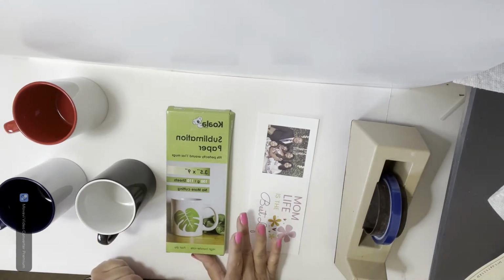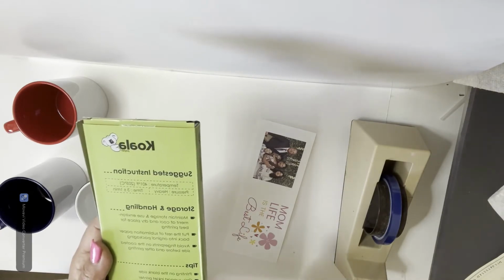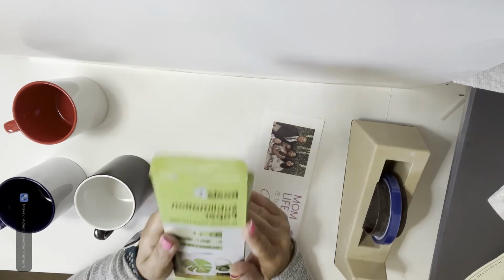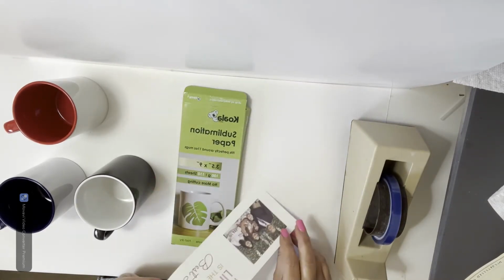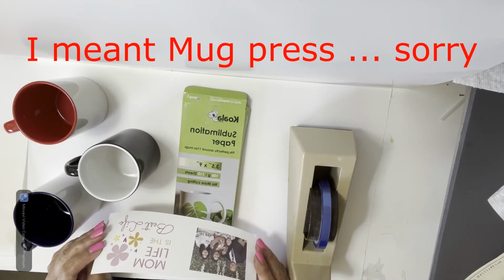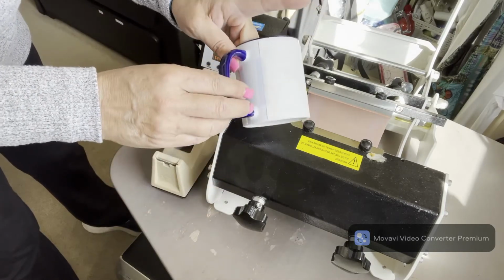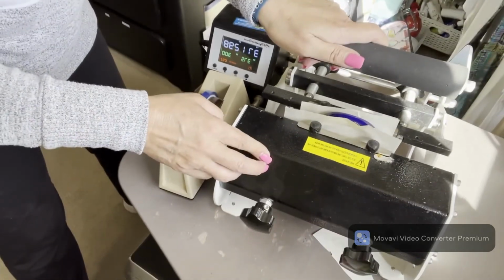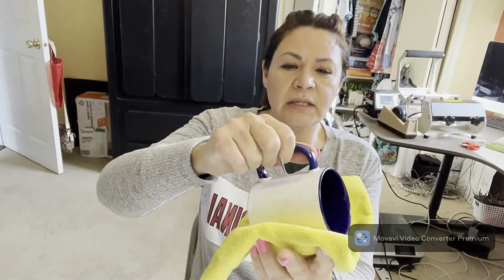Koala Mug Sublimation Paper Review |DIY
Koala sublimation paper for 11 fl oz mug
Koala sublimation paper for 15 fl oz mugs
Itsoyo heat tape
KOALA inkjet vinyl sticker paper
Sawgrass sg500 printer on amazon
Sawgrass sg400 and 800 ink on eBay
Sawgrass sg500 and 1000 ink on eBay
Sawgrass sg400 and 500 ink on amazon
Sawgrass sg500 and 1000 ink on amazon
heat tape
Butcher paper

HP Desk jet plus 2752 ink jet
HP envy 6052 ink jet
For this video you will need:JDiction:

Other Resin Items:
JDiction Resin
JDiction mica
Mica powder
Silicone mold
Silicone mermaid mold
Silicone measuring cups
Mixing sticks

Resin DIY’s links:
Puduo Resin
Dagger protection silicone mold key chain (I couldn’t find the one I have)
Coffee cup silicone mold
Baby feet silicon mold
Heart silicone mold
Measuring cups
6PCS resin molds
450 silver keychains
450 bronze keychains
Epoxy Resin Kit
Alphabet mold with key chains kit
Bottle holder silicone mold
Marine epoxy 64oz each
Marine epoxy/resin 8oz each

Microwaveable Flower Press Kit
teflon sheet
Easy weed HTV
Lint roller
cricut weeder
Hiipoo transfer paper for Dark fabrics

Other links you may want:
EASY WEED RAINBOW REFLECTIVE HTBV
cricut infusible ink
heat gloves
cricut maker
cricut easy press
cricut mug press
Hiipoo sublimation ink

Hiipoo Sublimation Paper
Sawgrass 500SG
Teflon sheet
Butcher paper
Hiipoo Sublimation Paper
Sawgrass 500SG

Istoyo mini heat press

Pro Synthapol
Soda Ash (for tie dye)
Hanes and champion t-shirts (you need sales permit): Printgear.com
Tie Die: Dharmatrading.com
Tie dye

Hiipoo water slide decal paper
Hiipoo Sublimation Paper
Hiipoo ink with syringes
NEW Hiipoo ink easy to fill
Hiipoo printhead cleaning kit
oven toaster broiler
toaster oven
Hotfix applicator
Easy weed HTV

ETSY SVG’s :
Vinstartdesigns (jack skellington png | 2 designs high quality)
TrendSlo (Hocus Pocus mom Life, halloween png)
UKDAVIDstore: friends horror characters png)
WoodGoodCA: halloween horror characters ( Edward, Jason, Jack, Michael,  horror  Halloween horror killers combo)
monmon85design

Here is the link if you rather buy it than make it:

Coaster with cork baking

Links for stickers:
Sticker sheets 8.5x11. 100 sheets
White adhesive vinyl roll
cricut printer
HP envy 5530
Paper trimmer